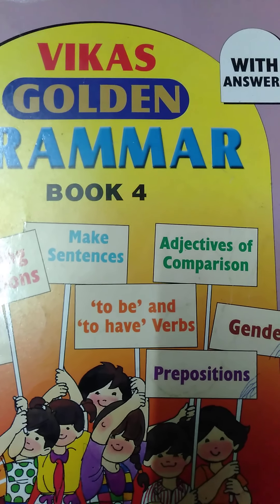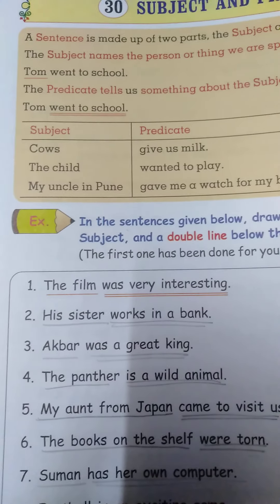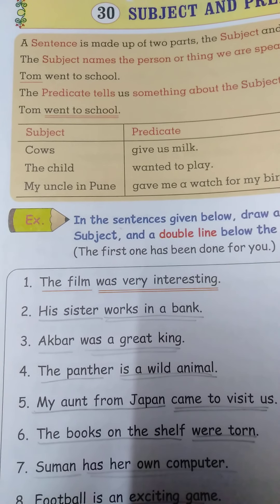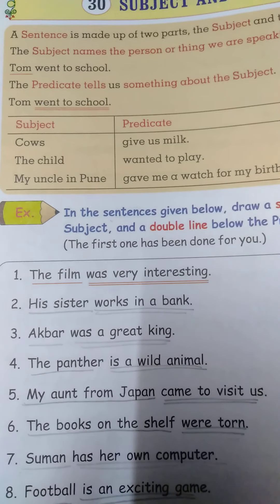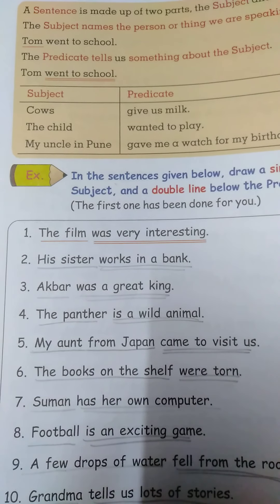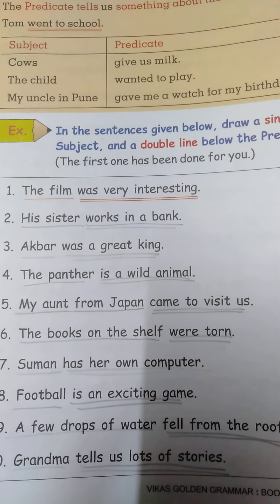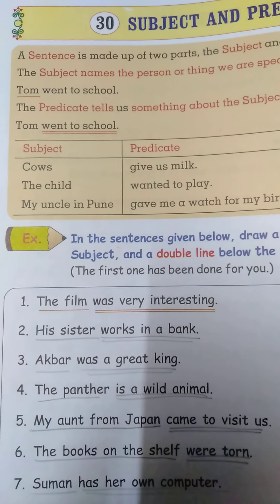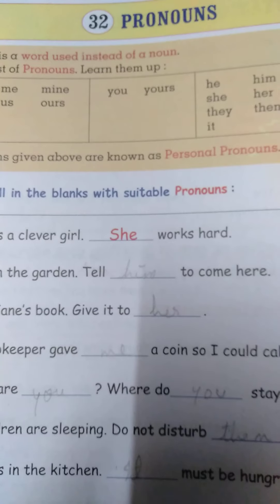Std: 4 / Sub : Grammar/ Ls. no. 30 Subject and Predicate/ 32 Pronouns